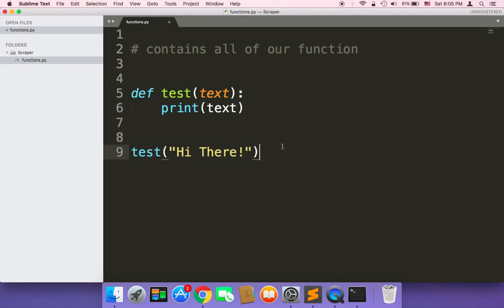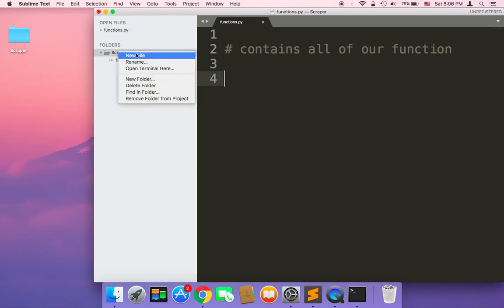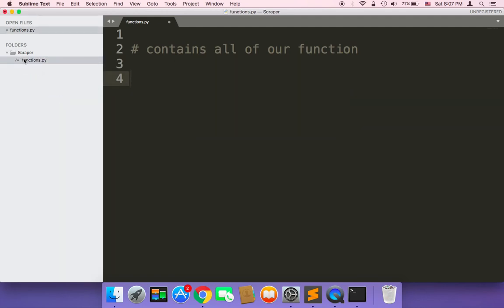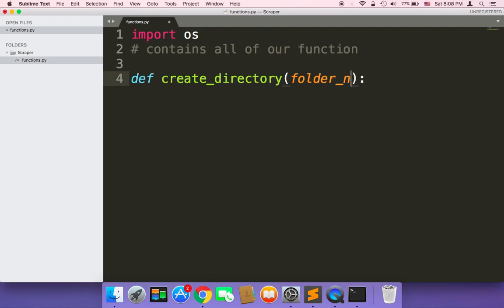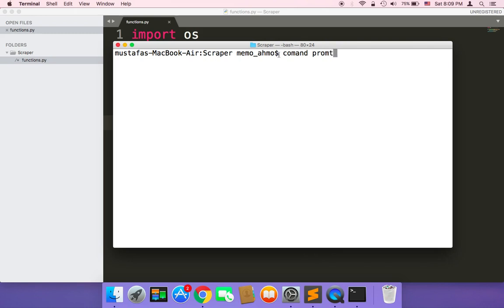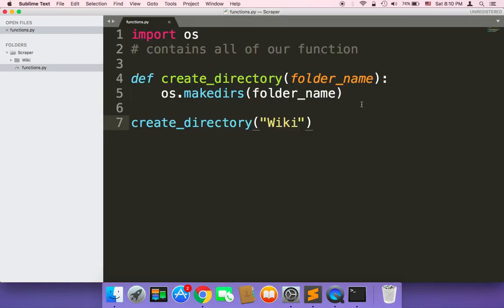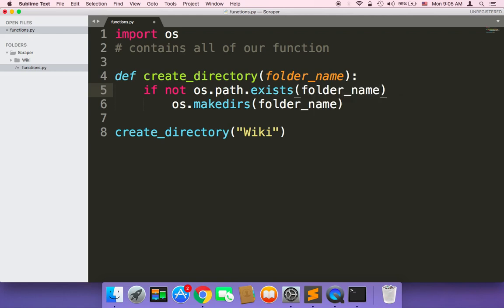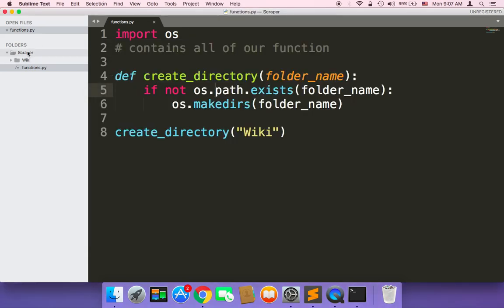Create Python Scraping App - Part 7